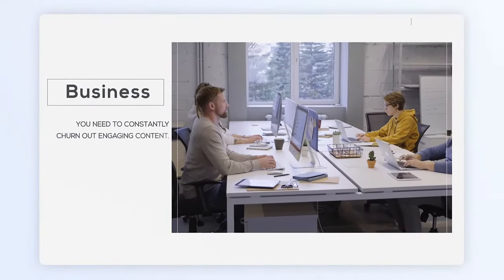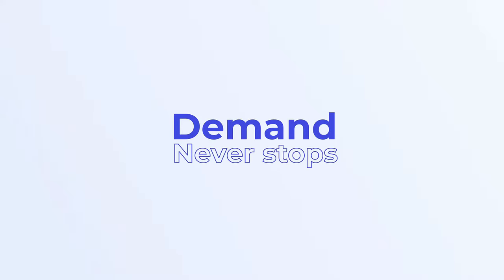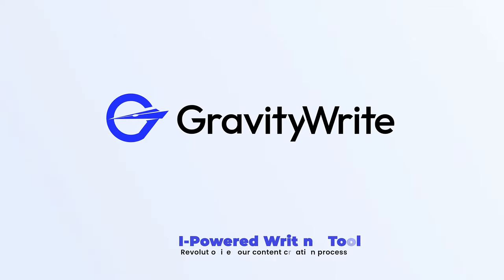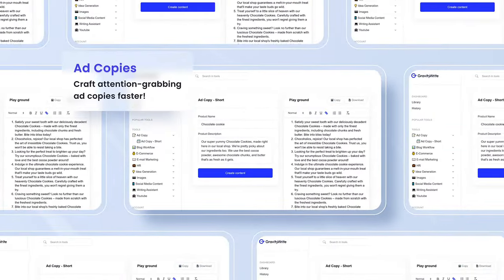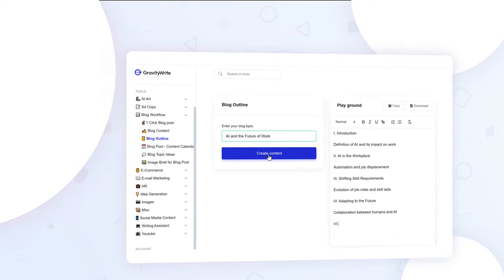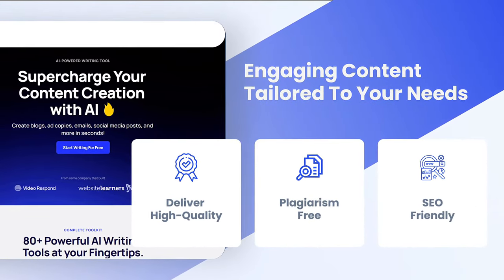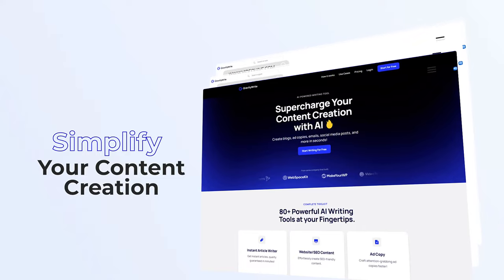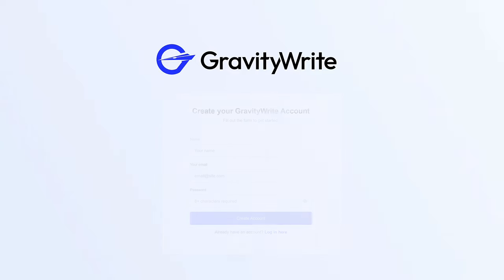Introducing GravityWrite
Supercharge Your Content Creation with AI 🔥
Create blogs, ad copies, emails, social media posts, and more in seconds!